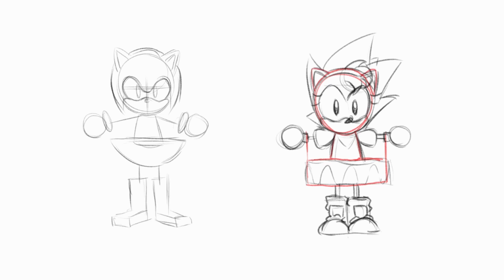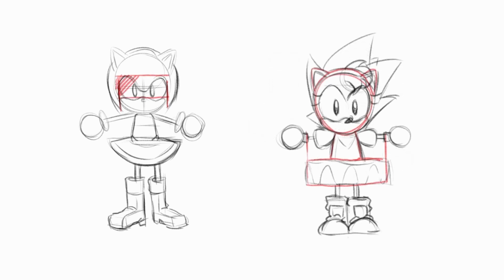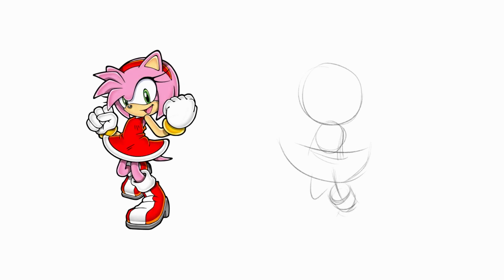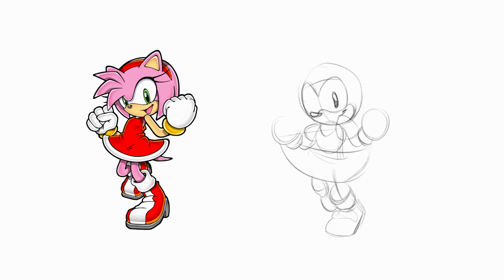How to Draw Amy Rose (How2Draw THE RIGHT WAY Ep. VIII)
The conclusion to the How2Draw THE RIGHT WAY series with the knockout Amy Rose.

ok. Whatever you say, boomer

cringe

[Programs]
Edited and composited in DaVinci Resolve + Fusion
Drawn in Clip Studio Paint EX

[Tracklist]
Rosy's Return - Theme of Amy Rose (Sonic Mania Adventures Remix) - Jahn Davis
Sonic The Hedgehog Passion & Pride My Sweet Passion (Instrumental) - SA1 OST